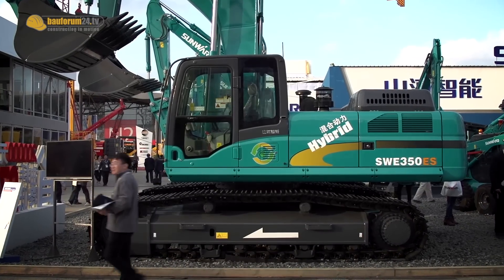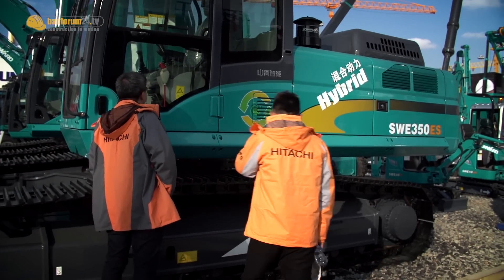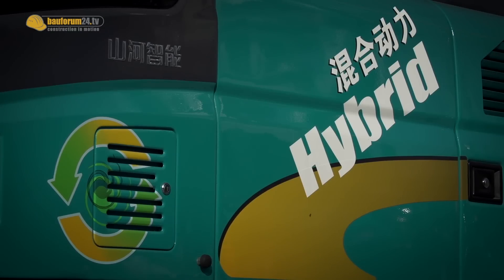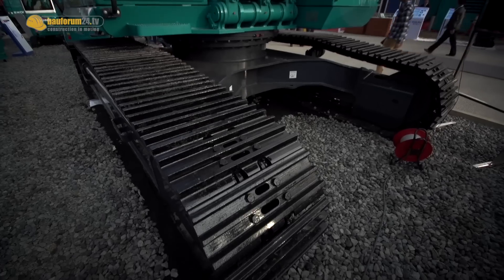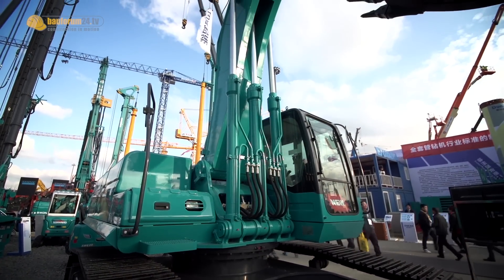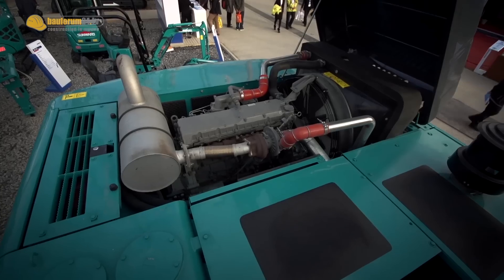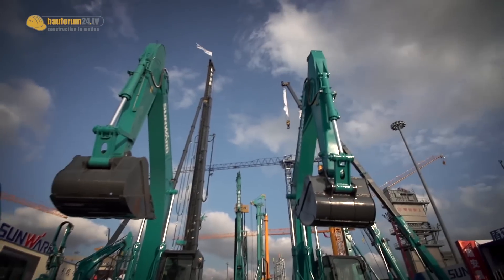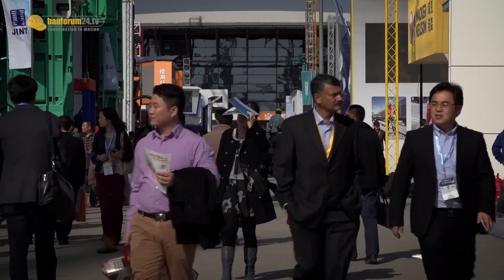First Chinese Hybrid Crawler Excavator - Sunward SWE350ES - Bauma China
One of the highlights at bauma China 2014 was the Sunward SWE350ES. It is the first hybrid excavator from a Chinese manufacturer. The 35 ton excavator is powered by an Isuzu four-cylinder-turbo-engine with 184 kW. The hybrid system consists of a generator and a battery. It stores the swing energy and recuperates the power to the main hydraulic pump.